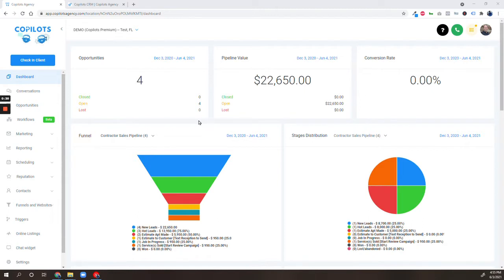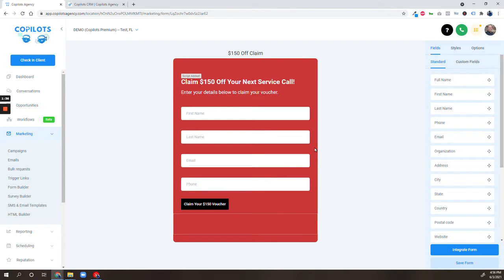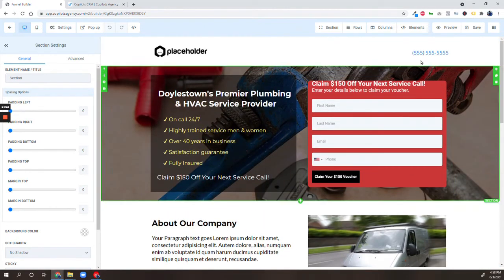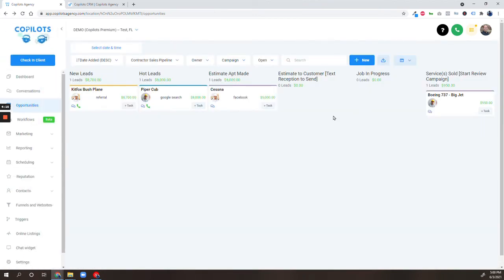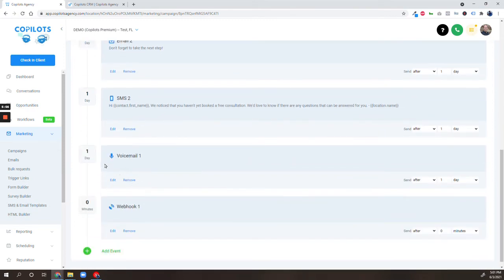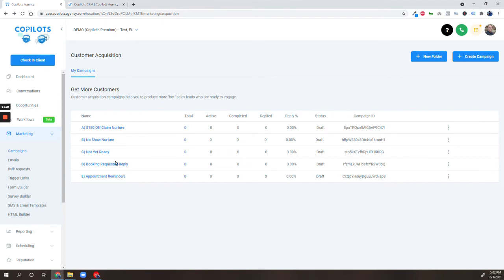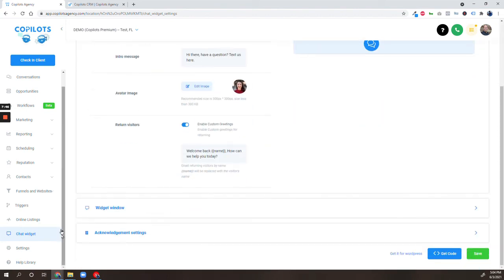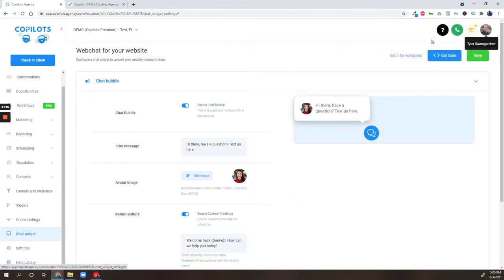Copilots CRM Premium Demo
A quick demo of just a few of the many features of Copilots CRM Premium. We are excited to be able to offer our CRM paired with our On-Demand marketing services to help service-based businesses thrive in the modern digital age.